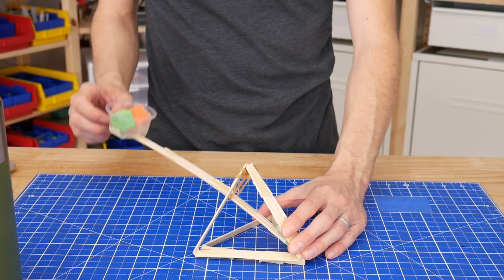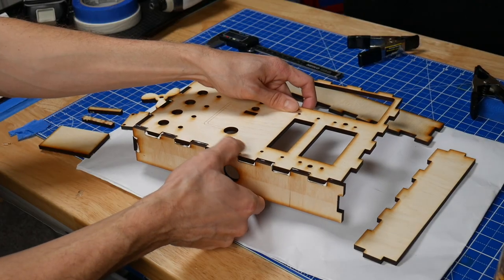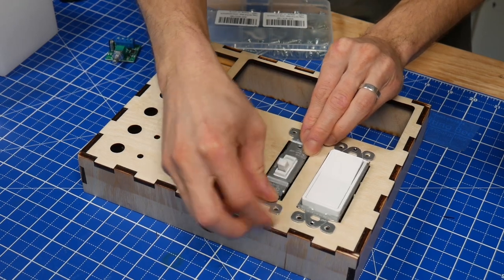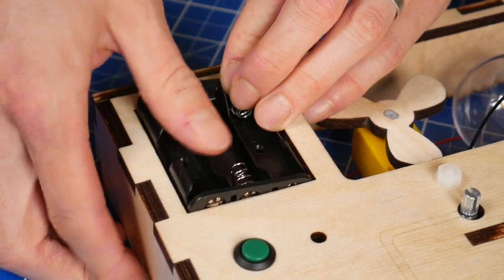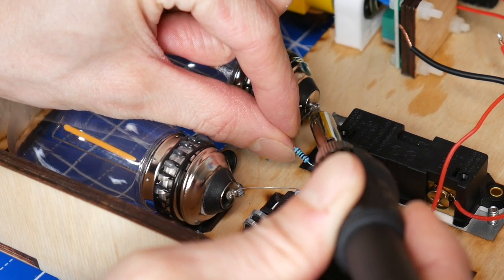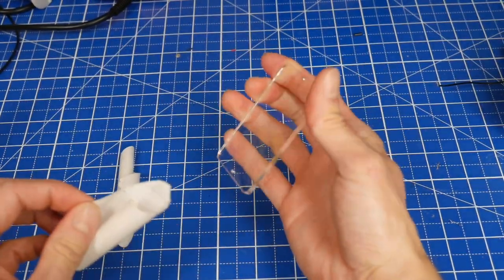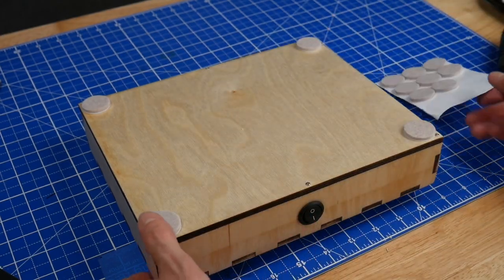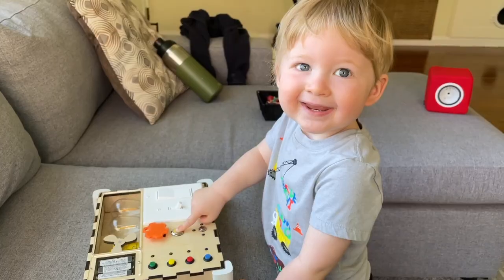Busy Button Box Design Process - DIY Montessori-style Electronic Board Toy for Toddlers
This is a totally new kind of project and video for me! Let me know what you think. If you're interested in getting your own button box, let me know - if there's enough demand I'll find a way to make more!